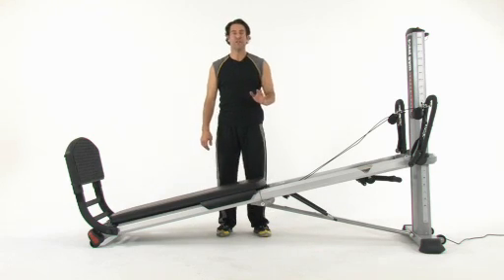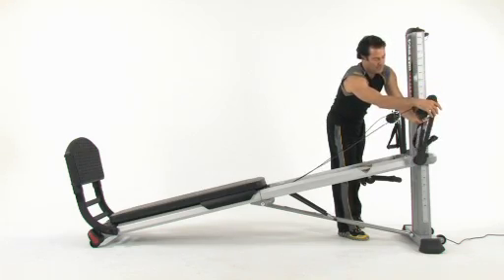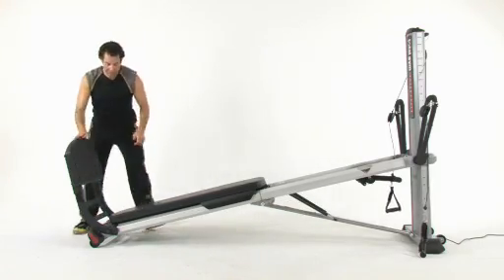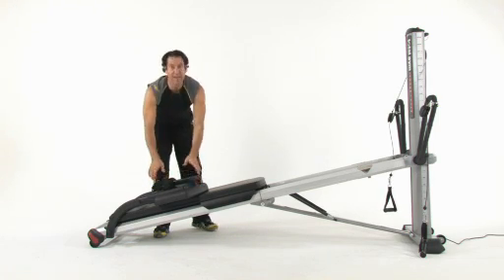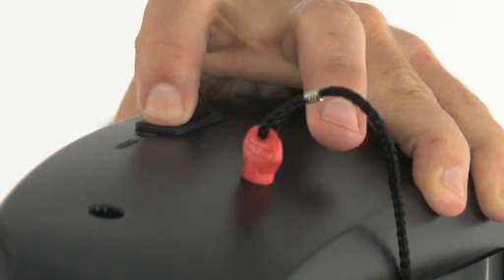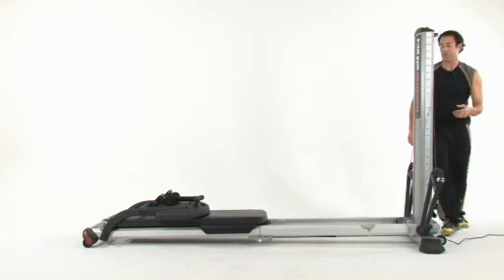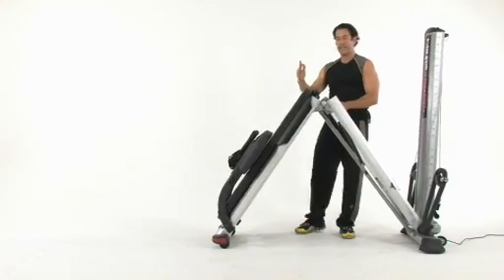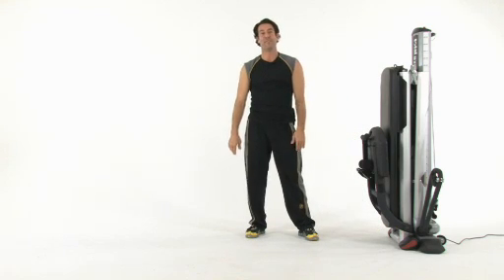Folding the Total Gym PowerTower